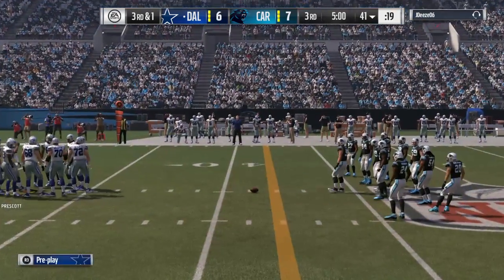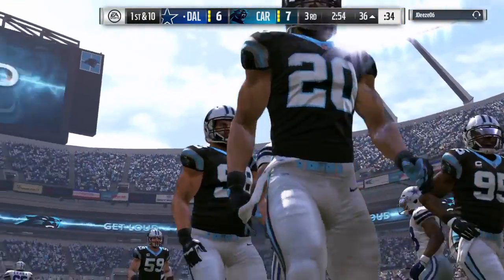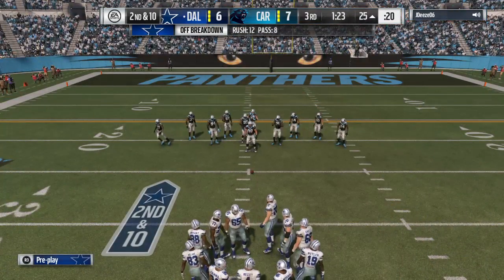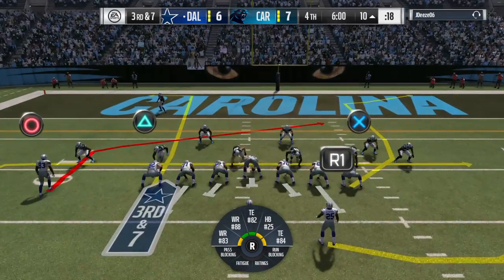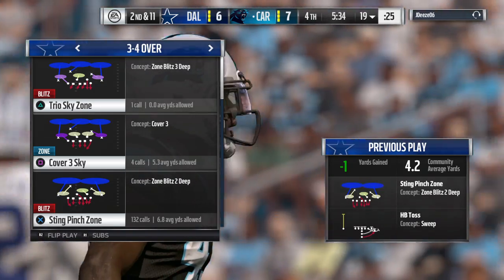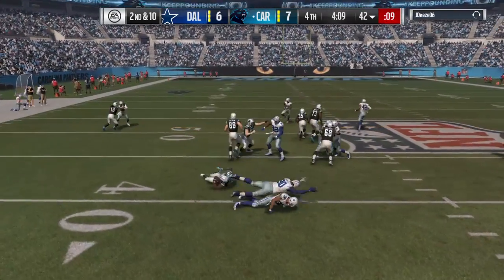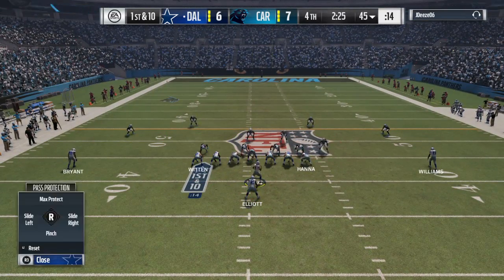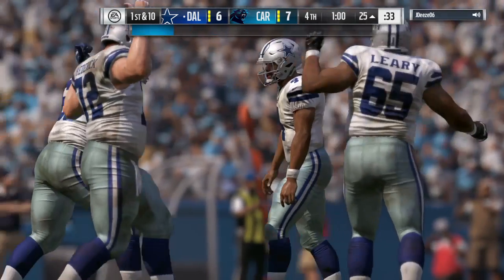Madden NFL 17_20161113110531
My Cowboys pt3